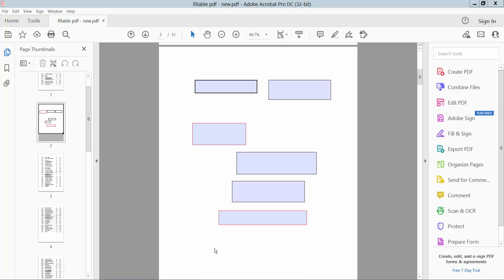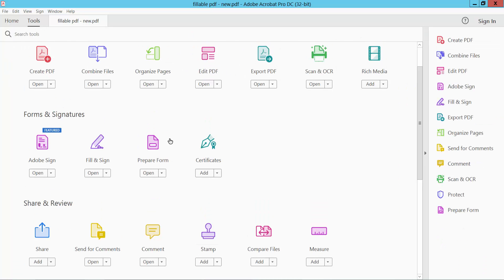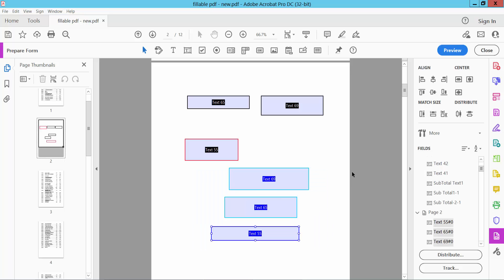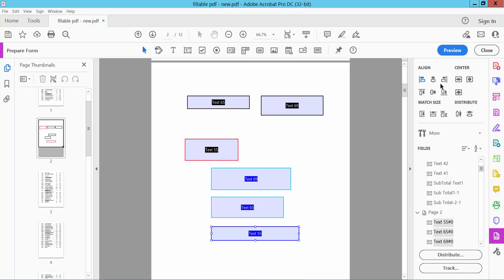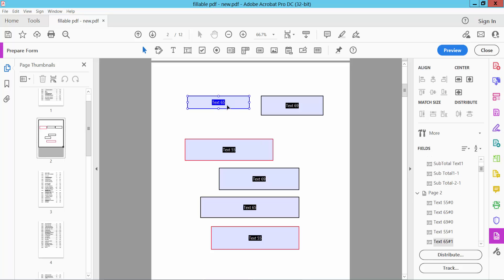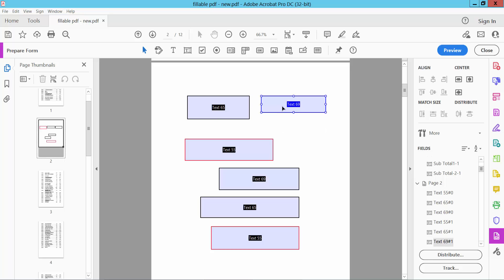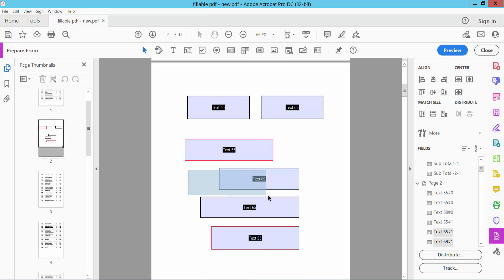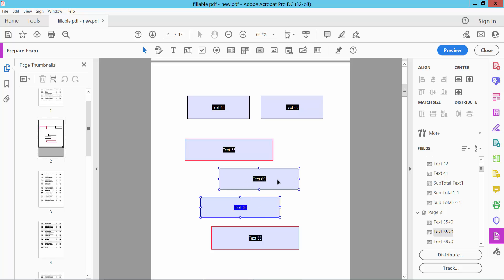How to resize text boxes in pdf (Prepare Form) using Adobe Acrobat Pro DC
Hello everyone, Today I will show you. How to resize text boxes in pdf (Prepare Form) using Adobe Acrobat Pro DC.